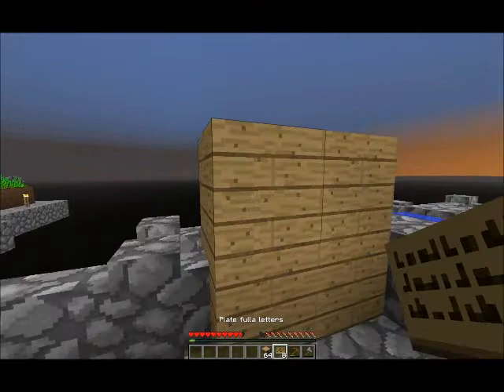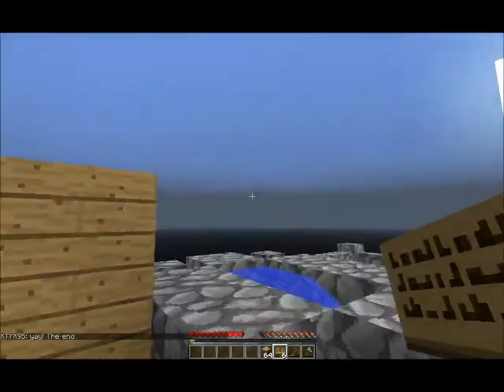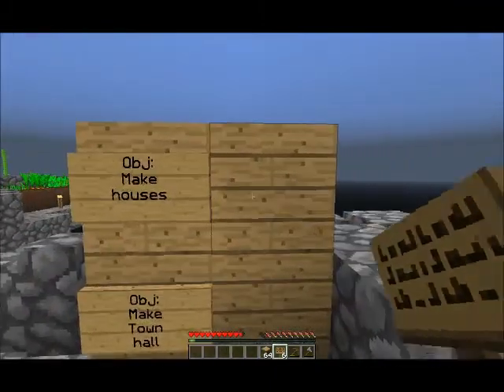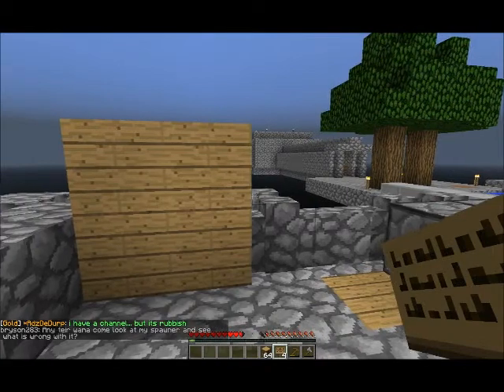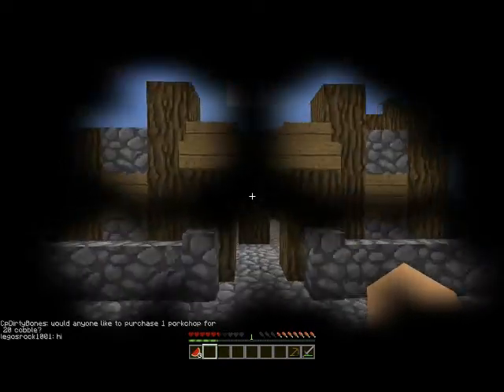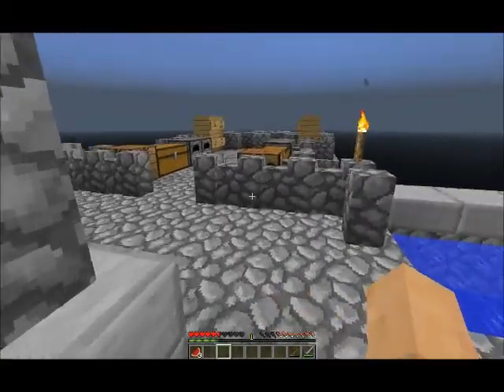BlackFlameGamers play Skyblock - S2 #10 - I have a Knob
Hell everyone and welcome back to Skyblock, a series in which Mark, Matty & Tom set out on an adventure to become the best Skyblockers ever.